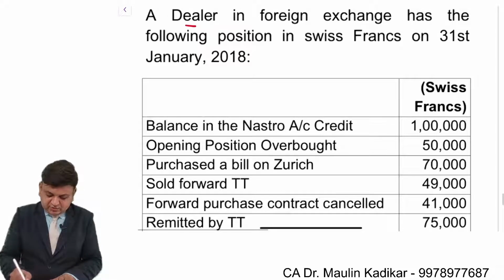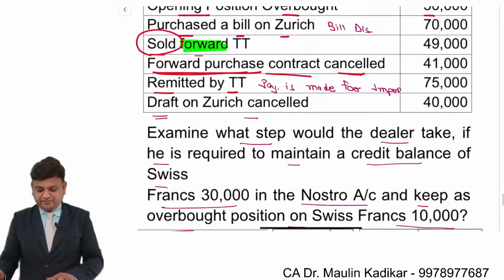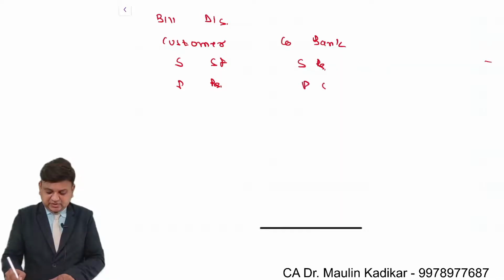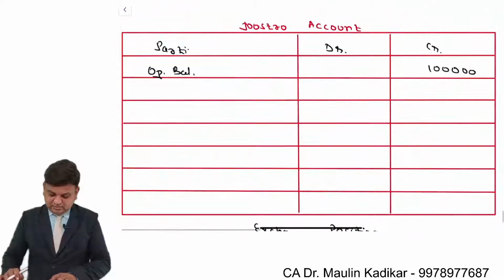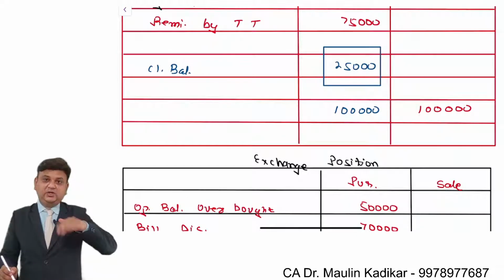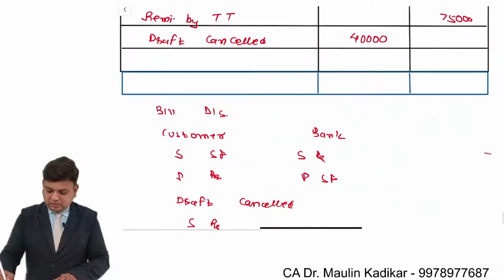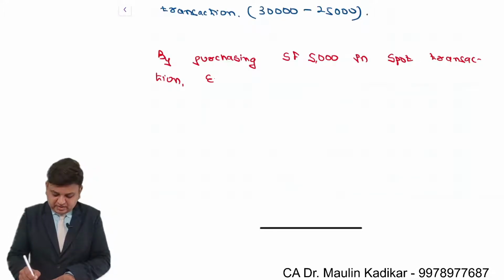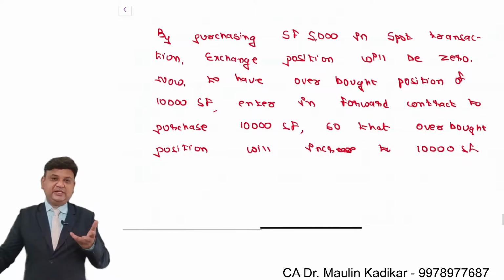CA Final SFM(New) Nov.2018 Q.1(b) & SM P.Q. 51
A Dealer in foreign exchange has the following position in swiss Francs on 31st January, 2018:

 (Swiss Francs)
Balance in the Nastro A/c Credit 1,00,000
Opening Position Overbought 50,000
Purchased a bill on Zurich 70,000
Sold forward TT 49,000
Forward purchase contract cancelled 41,000
Remitted by TT 75,000
Draft on Zurich cancelled 40,000

Examine what step would the dealer take, if he is required to maintain a credit balance of Swiss
Francs 30,000 in the Nostro A/c and keep as overbought position on Swiss Francs 10,000?